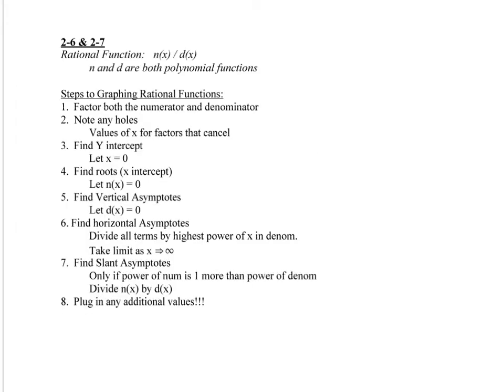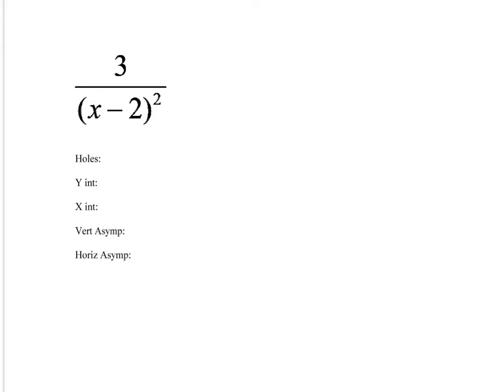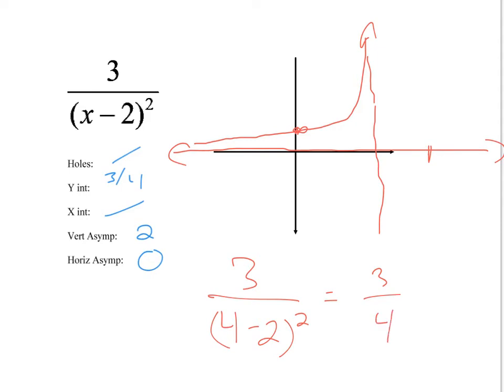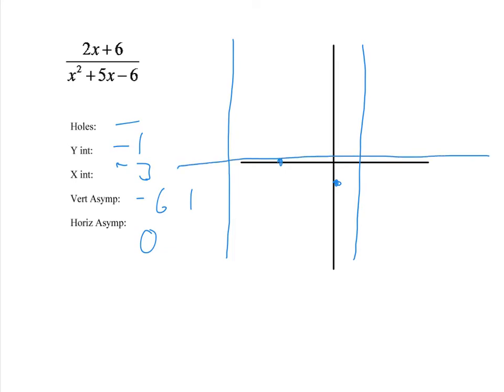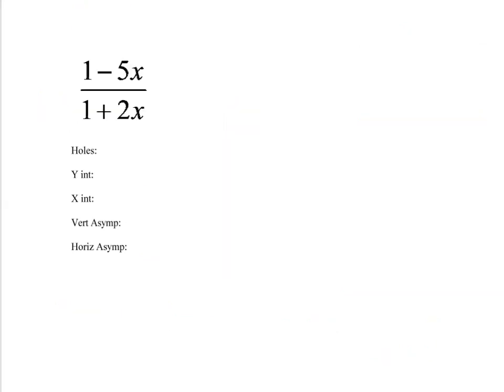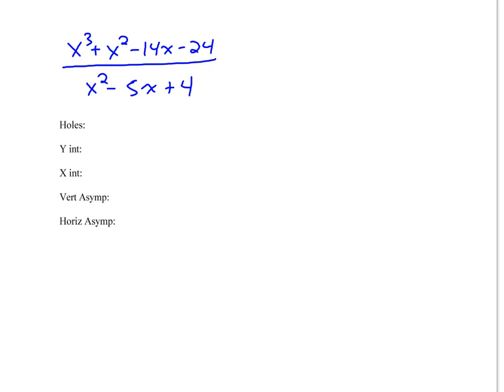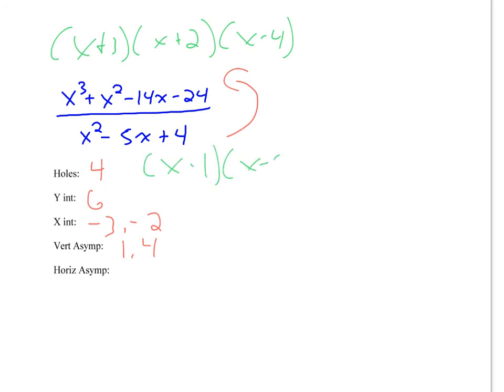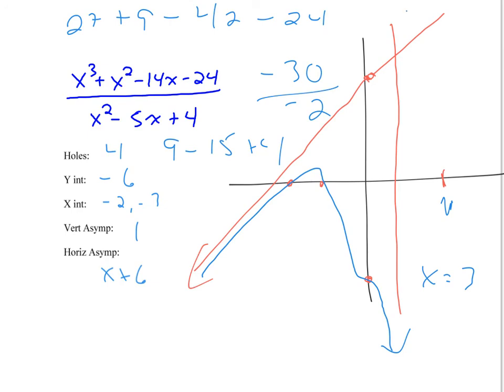PC Video 2-6&2-7